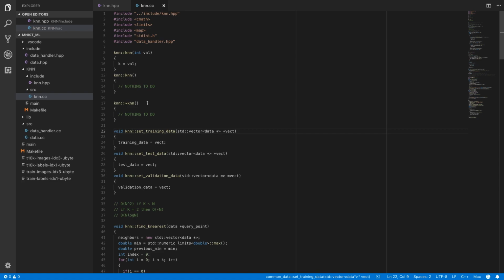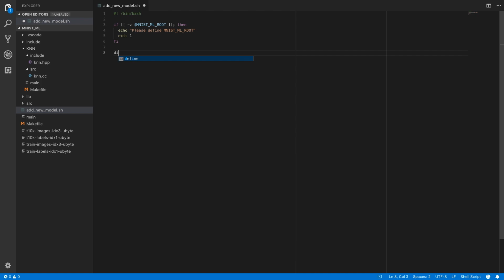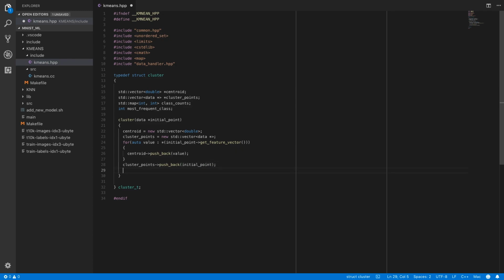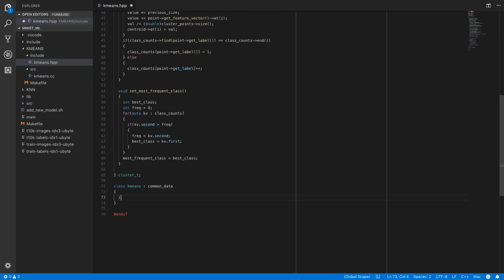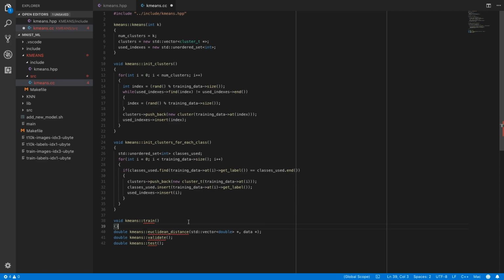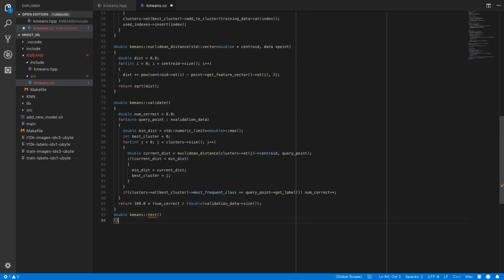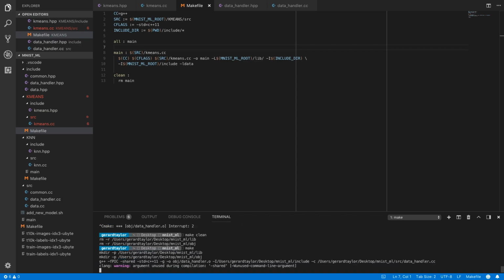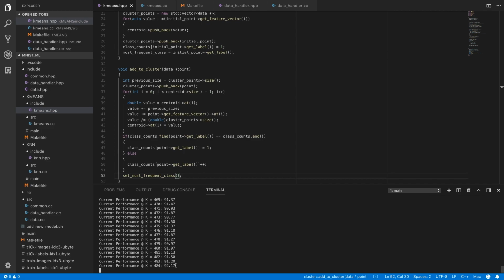C++ Machine Learning Tutorial Part 3: K-Means Clustering Unsupervised Learning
In this video, we make some modifications to our data infrastructure as well as implement the K-Means cluster algorithm.